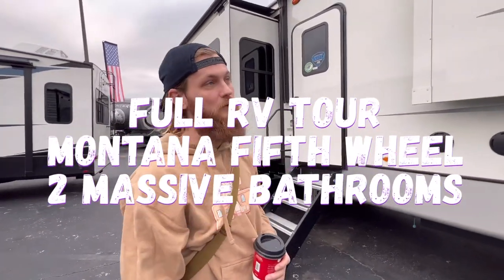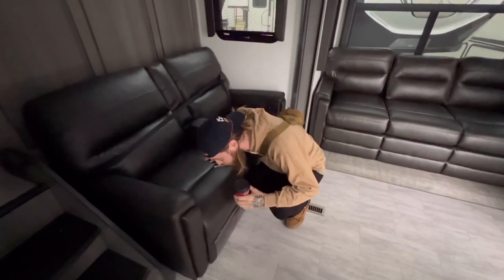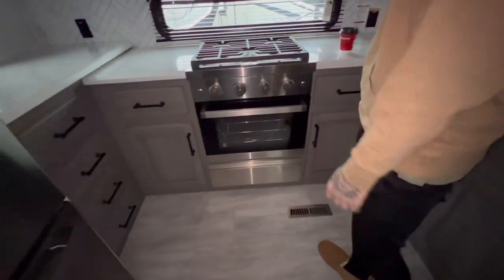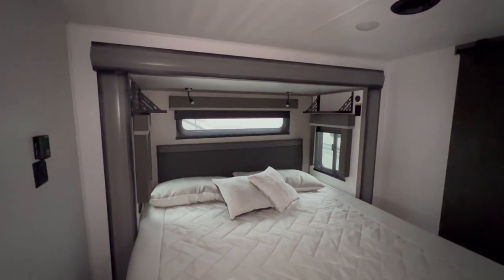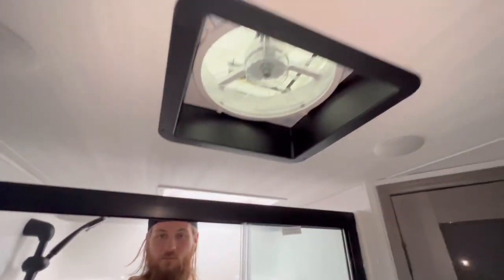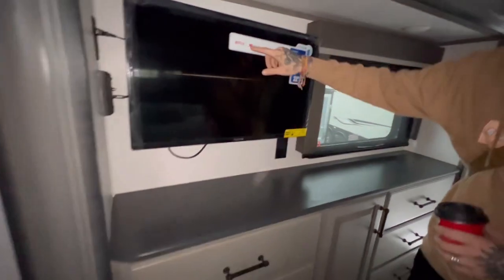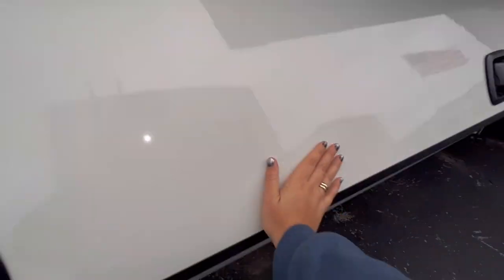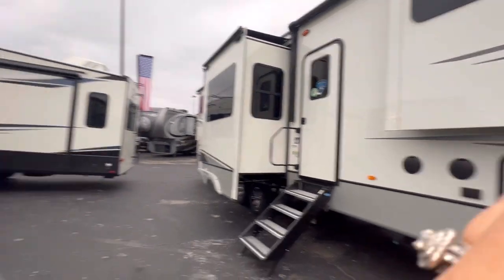3901RK MONTANA | Full RV tour | 2 Massive bathrooms in Fifth Wheel | BIG kitchen | HUGE RV closet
Hi guys! Devin and I will be touring new RVs for fun to share pur first impressions and why we love or dislike the RV.

We are a family of 5, my husband and I and our 3 dogs! We are stationary and live in a Rv because we wanted to beat the cost of living! I will make a video about our story!

This Rv was fully remodeled with just decor! No paint, no nails, only command strips! So the before Is exactly like the after! This just shows that you don’t have to fully renovate an RV to make It cozy!